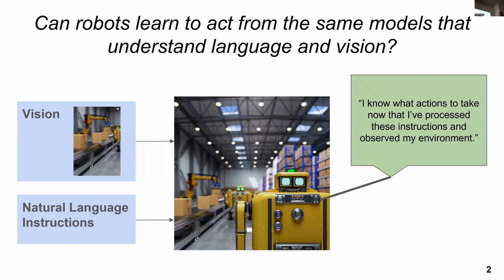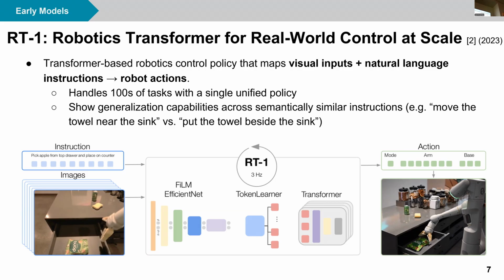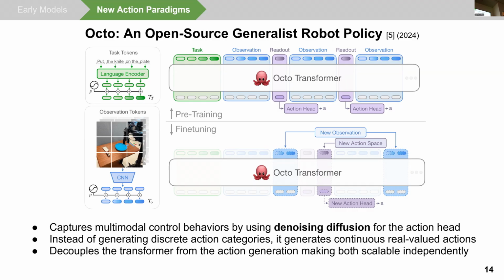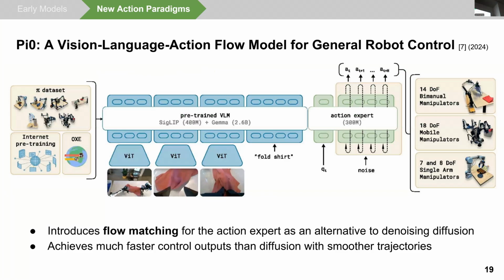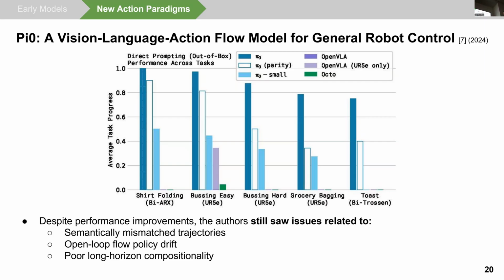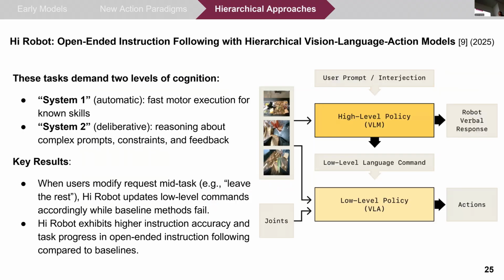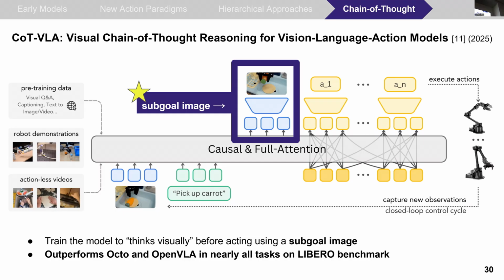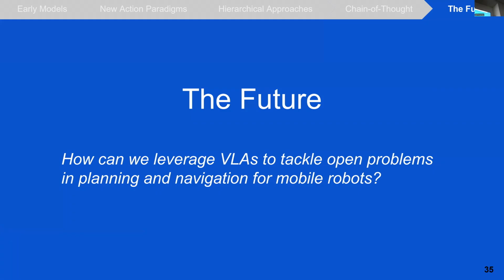Advancing Robotics with Vision Language Action (VLA) Models | Prelim Exam Talk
What’s it like to give a preliminary exam (aka Area Exam) talk as a PhD student in robotics?
In this video, I share my prelim exam presentation, where I introduce Vision-Language-Action (VLA) models and walk through their development in modern robotics.

You’ll get a (mostly) chronological overview of how VLAs evolved—from early vision-language models to today’s cutting-edge action-generating systems. I break down several important papers, highlight why VLA research matters for embodied AI, and discuss some key papers and innovations in the field.

If you’re interested in robotics, deep learning, embodied AI, or the PhD research process, this talk is a great starting point!

- What Vision-Language-Action (VLA) models are
- How VLAs differ from vision-language and policy-learning approaches
- Key papers that shaped the trajectory of VLA research
- Applications of VLAs in robot manipulation and decision-making
- What a PhD prelim exam presentation is like

Papers Discussed

1. B. Ichter et al., “Do As I Can, Not As I Say: Grounding Language in Robotic Affordances,” in Proc. 6th Conf. Robot Learning (CoRL), vol. 205, PMLR, Dec. 14–18, 2023, pp. 287–318.
2. A. Brohan et al., “RT-1: Robotics Transformer for Real-World Control at Scale,” in Proc. Robotics: Science & Systems (RSS), Jul. 2023, doi:10.15607/RSS.2023.XIX.025
3. Zitkovich, Brianna, et al. "Rt-2: Vision-language-action models transfer web knowledge to robotic control." Conference on Robot Learning. PMLR, 2023.
4. Kim, Moo Jin, et al. "OpenVLA: An Open-Source Vision-Language-Action Model." Conference on Robot Learning. PMLR, 2025.
5. Ghosh, Dibya, et al. "Octo: An Open-Source Generalist Robot Policy." Robotics: Science and Systems. 2024.
6. J. Wen et al. “DexVLA: Vision-Language Model with Plug-In Diffusion Expert for General Robot Control” Proceedings of The 9th Conference on Robot Learning, PMLR 305:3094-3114, 2025.
7. K. Black et al., “π₀: A Vision-Language-Action Flow Model for General Robot Control,” in Proc. Robotics: Science & Systems (RSS), Paper ID 10, Jun. 21, 2025.
8. K. Black et al., “π₀.5: A Vision-Language-Action Model with Open-World Generalization,” in Proc. 9th Conference on Robot Learning (CoRL), vol. 305, PMLR, Sept. 27-30, 2025, pp. 17-40.
9. L. X. Shi, et al., “Hi Robot: Open-Ended Instruction Following with Hierarchical Vision-Language-Action Models,” in Proc. Int. Conf. Machine Learning (ICML), Poster 44202, Jul. 17, 2025.
10. A. Cheng et al., “NaVILA: Legged Robot Vision-Language-Action Model for Navigation,” in Proc. Robotics: Science & Systems (RSS), Los Angeles, CA, USA, Jun. 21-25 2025.
11. Zhao, Qingqing, et al. "Cot-vla: Visual chain-of-thought reasoning for vision-language-action models." Proceedings of the Computer Vision and Pattern Recognition Conference. 2025.
12. Zawalski, Michał, et al. "Robotic Control via Embodied Chain-of-Thought Reasoning." Conference on Robot Learning. PMLR, 2025.